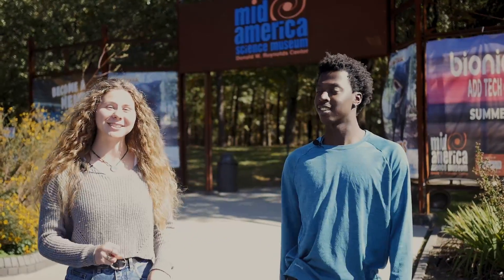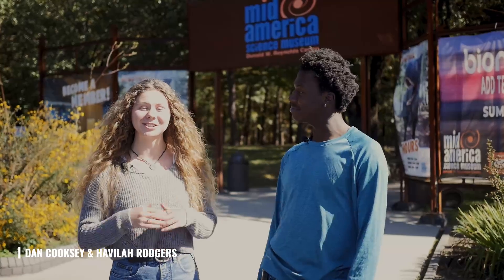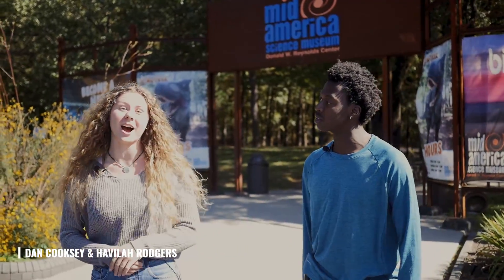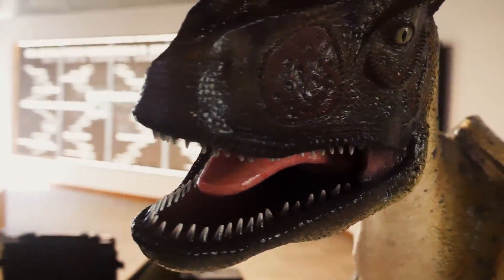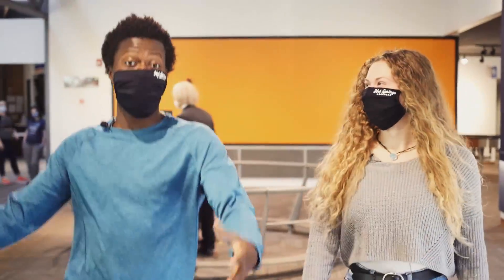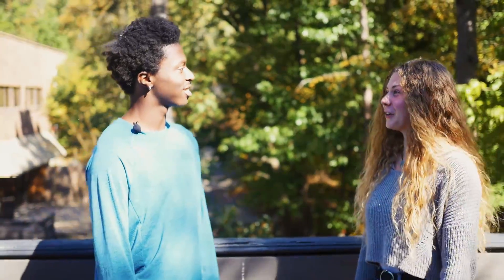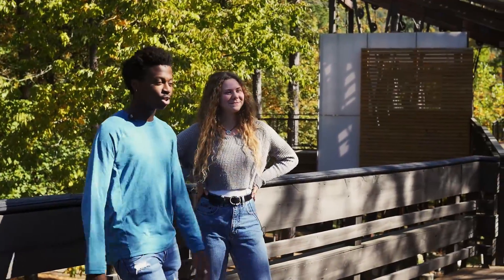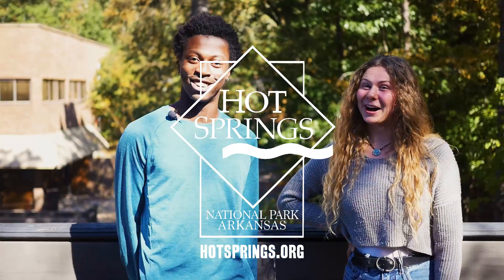Mid-America Science Museum | Check It Out! Hot Springs, Arkansas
Welcome to the very first episode of our newest video series, "Check It Out!" where we will visit a new attraction each month in Hot Springs, Arkansas!  Our first stop is at Mid-America Science Museum.  This huge interactive science museum is a must-see when visiting Hot Springs with attraction like the Oaklawn Foundation Dino-Trek, the Bob Wheeler Science SkyWalk, the World's Most Powerful Conical Tesla Coil.. and so much more!